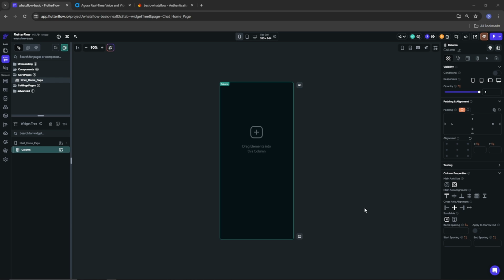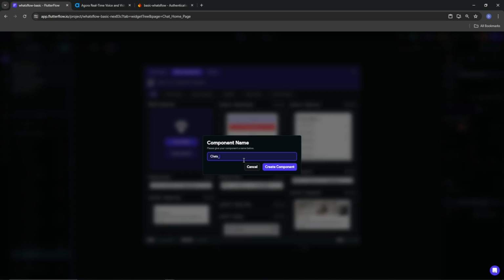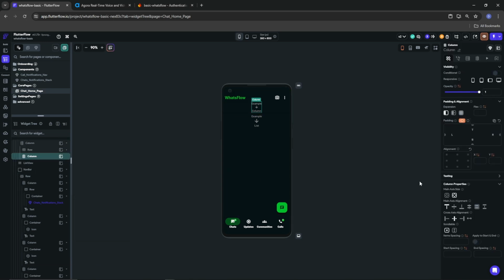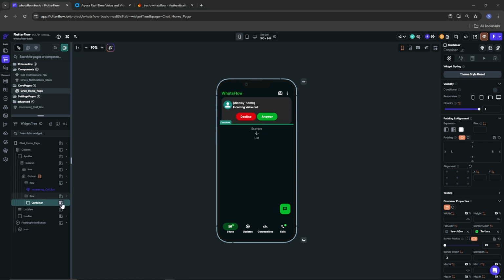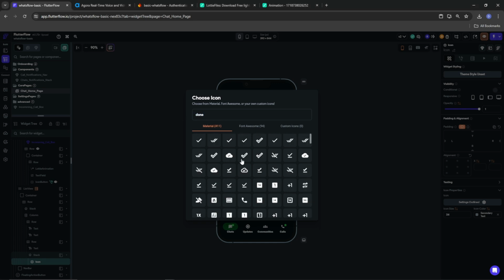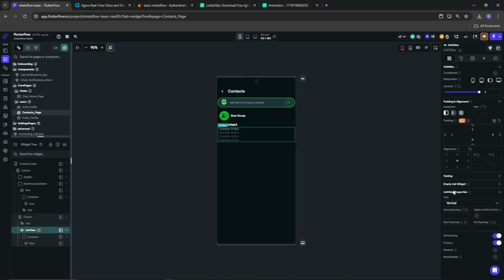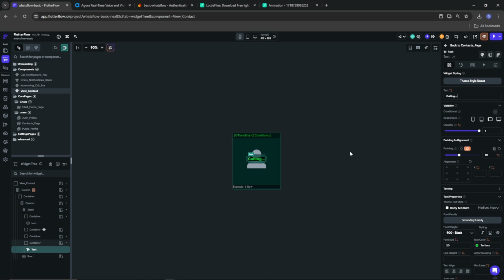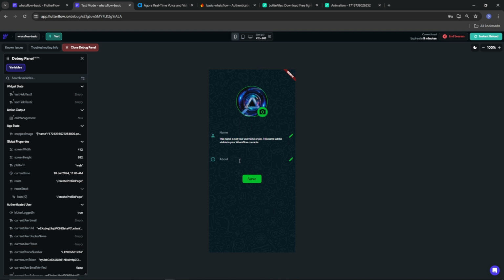Flutterflow & Agora chat and Voice Calling App - Part2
🎬 Welcome to Part 2 of our WhatsApp Clone Adventure! 🎬

In this video, we're diving into creating our beautiful UI! 🚀

Build App Bar and Navbar 🛠️
Connect Chat Listview and Contacts Listview to Firebase 🔥
Design a smooth and sleek UI for Chat Home and Contacts Page 🌟
Create a stylish and functional View Profile custom dialog 🙋‍♂️🙋‍♀️
Prepare the Incoming Call component 📞📲

Join me as we tackle these exciting parts of the app. 🎉👩‍💻👨‍💻